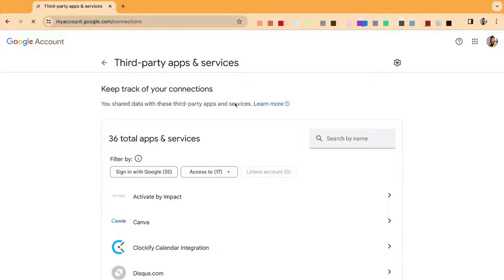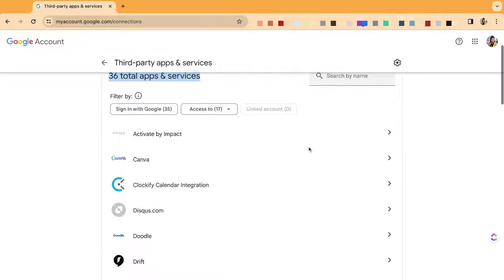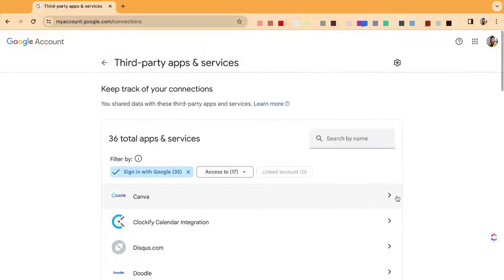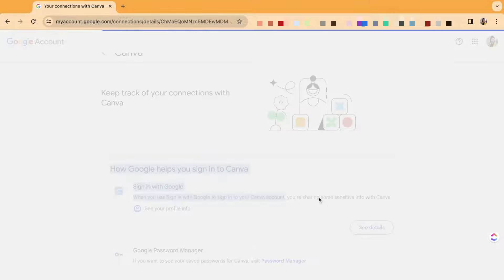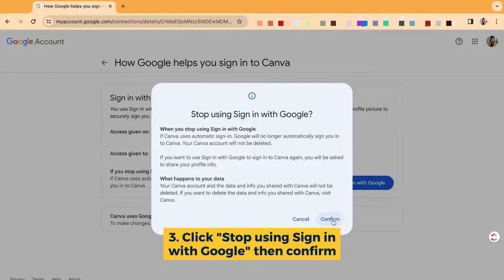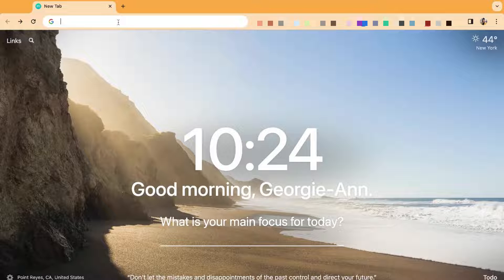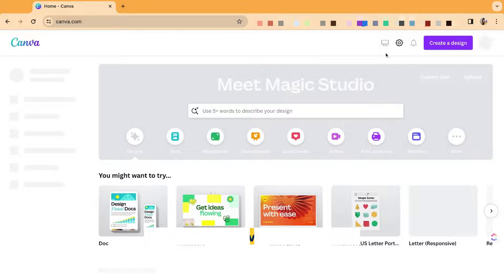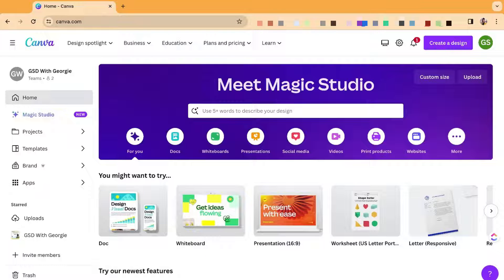How to Disconnect Google Third Party Login | A Guide for Beginners | In 1 Minute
In this video, you'll learn how to disconnect Third Party Login from Google.

Here are the steps followed in the video:

2) Click on the app you wish to disconnect, then "See Details"
3) Click "Stop using Sign in with Google"

Don't forget to update the selected service with an email and password so you are not unable to access that platform after you disconnect it.